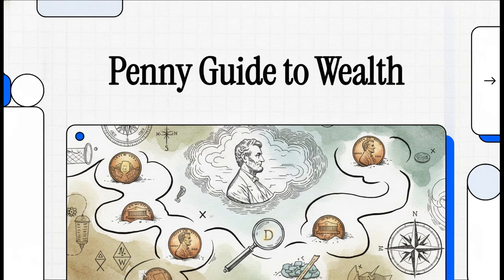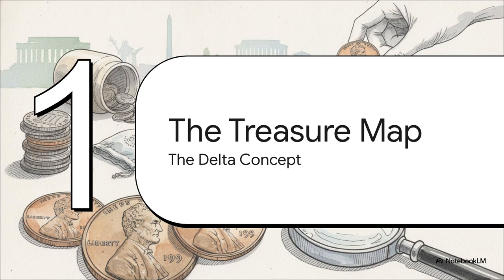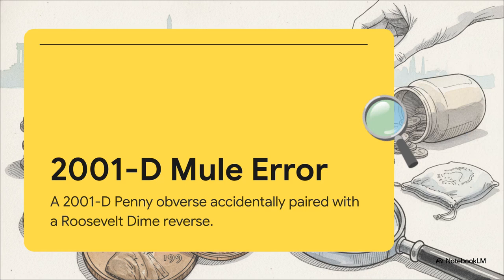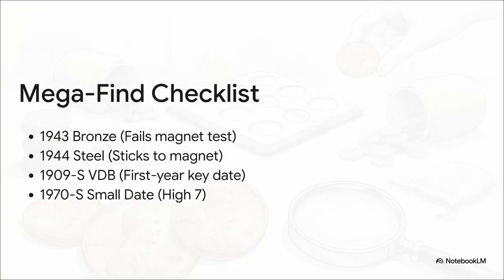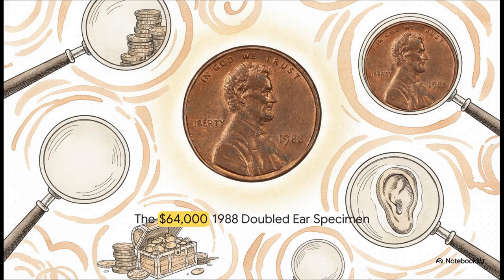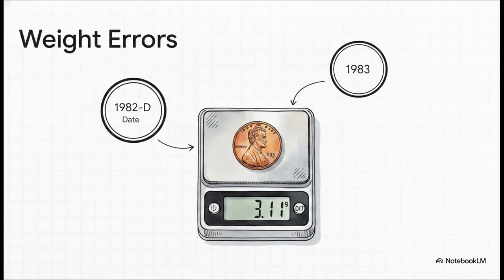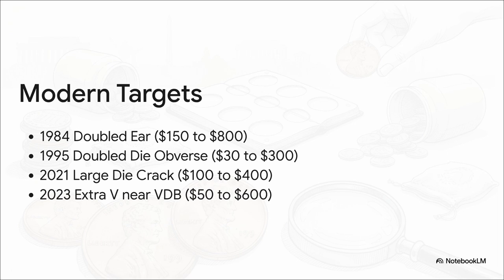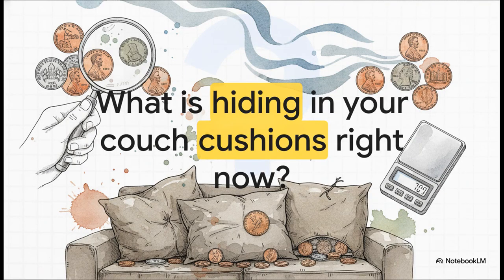Penny Guide to Wealth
LEDGER TRUST BANK
DIVERSITY METALS
ALPINE GOLD
UPMA
PHUL SPIN HOLDINGS